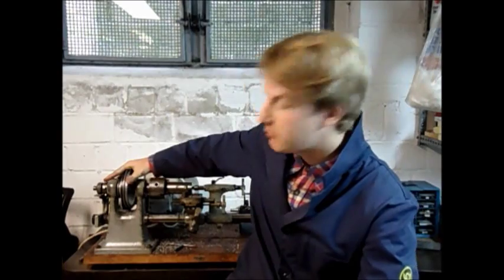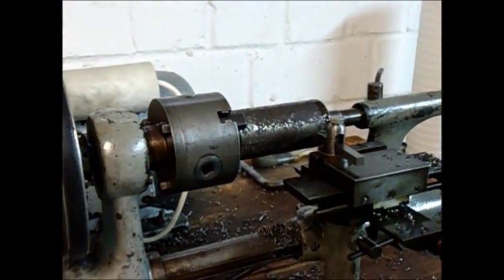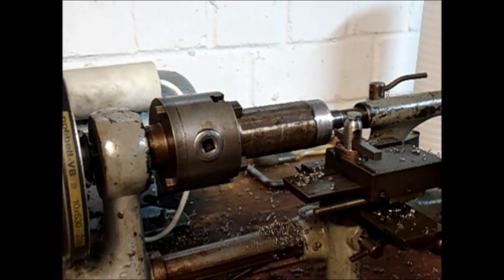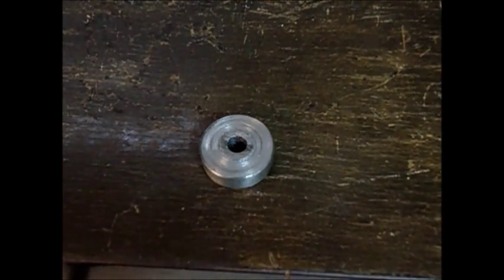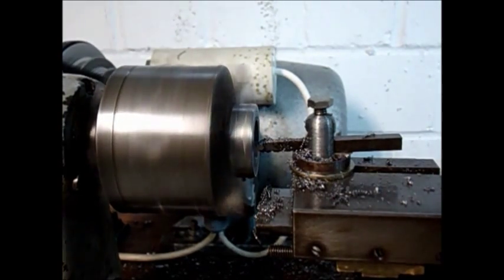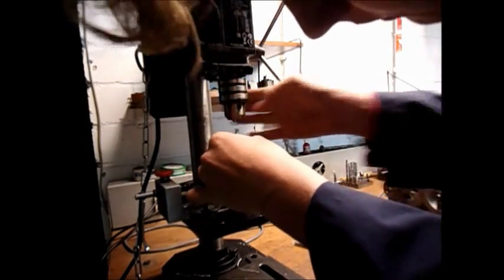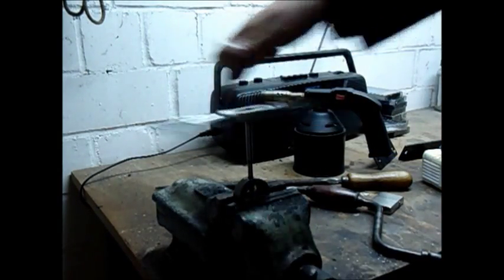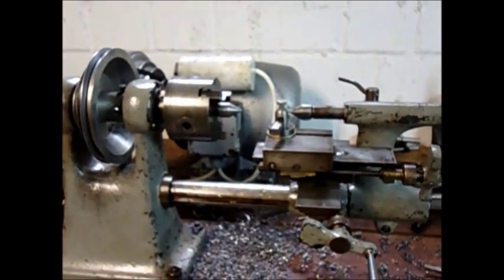Machining a Lathe Dog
Since the only lathe dog I had - the one that came with my Emco - had always been rather on the small side for my needs, I decided to machine a new one to be able to machine somewhat larger stock between centers.